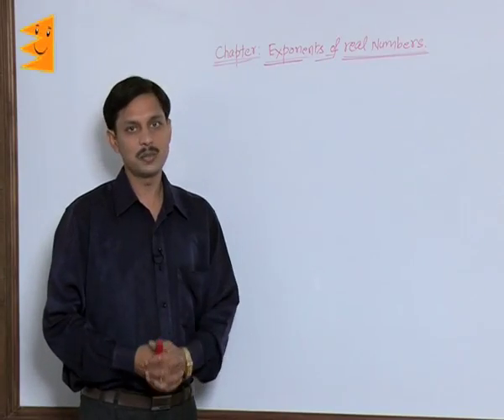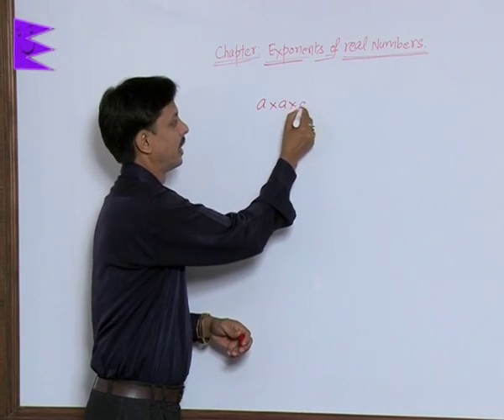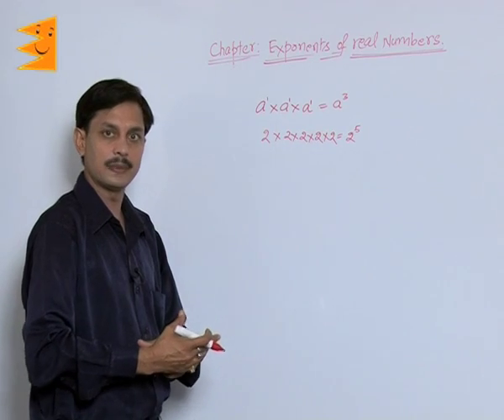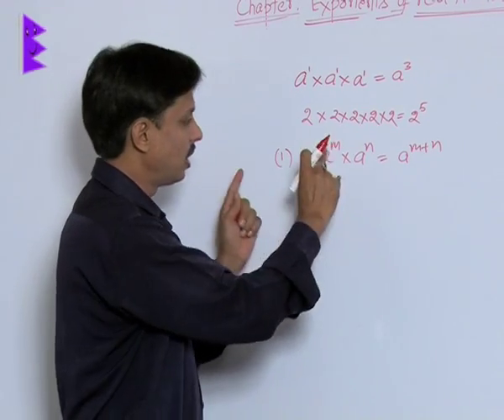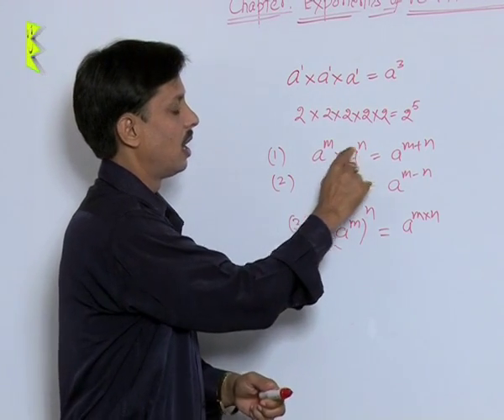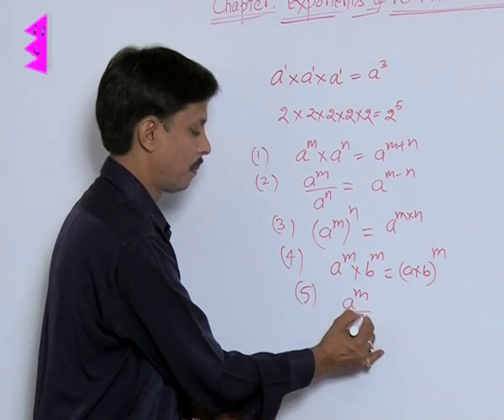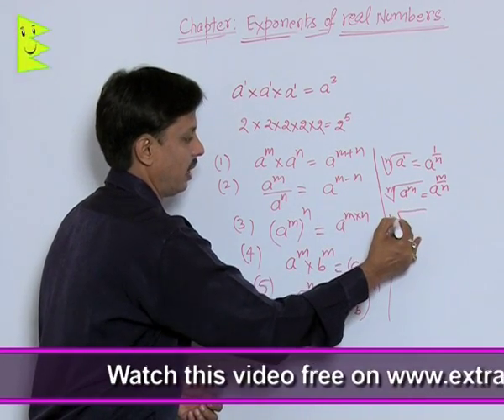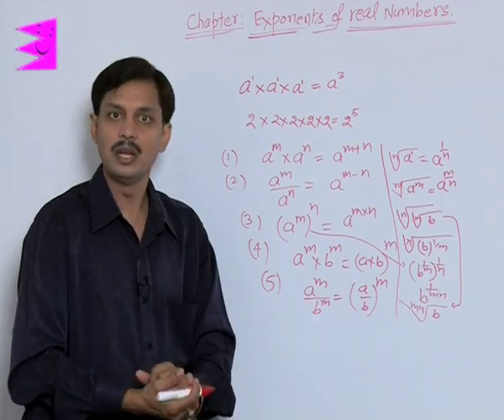CBSE Class 9 Maths Number System Exponents of Real Numbers |Extraminds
Topic: Exponents of Real Numbers
Extraminds